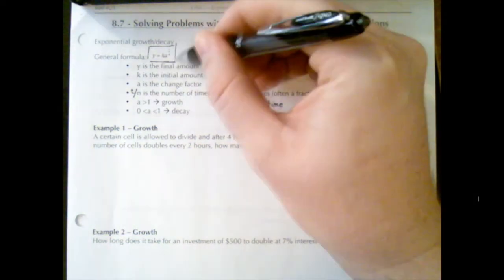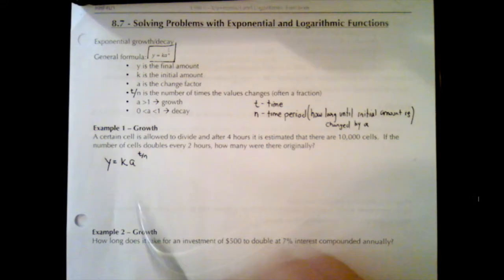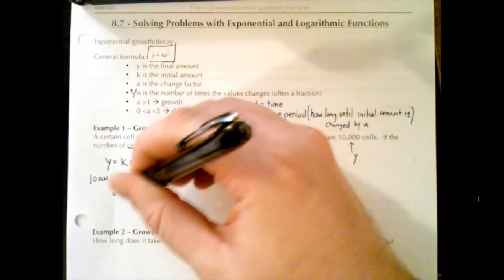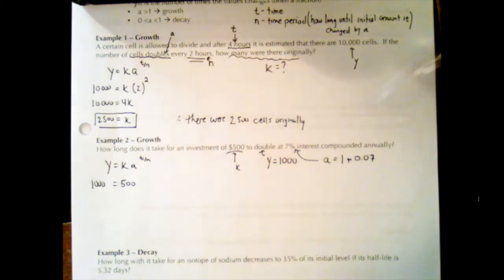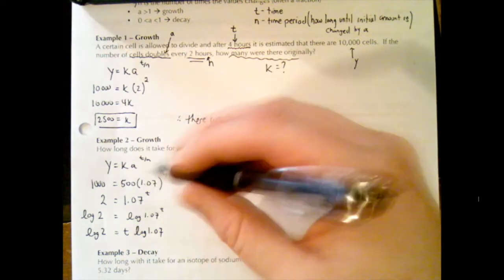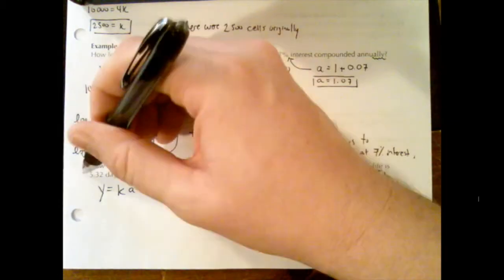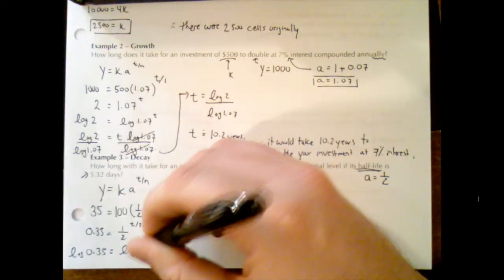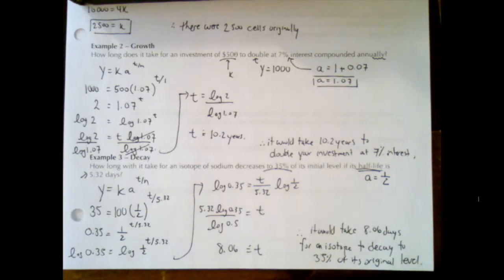MHF4U1 - 8.7 - Solving Problems with Exponential Functions